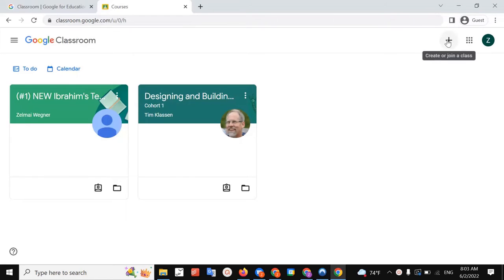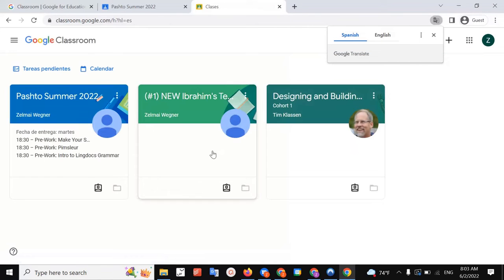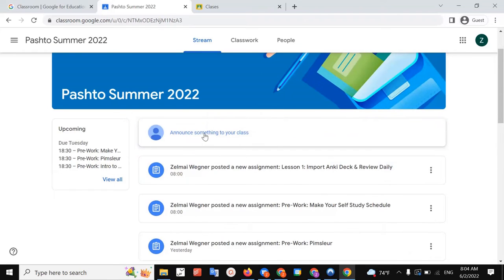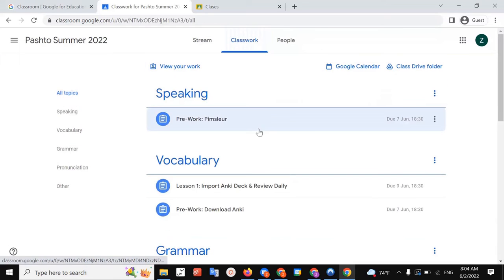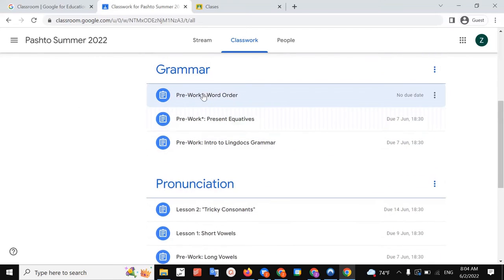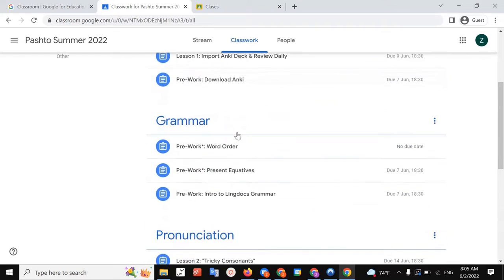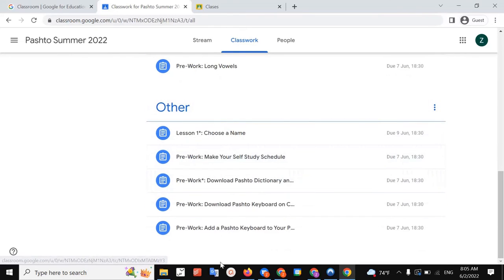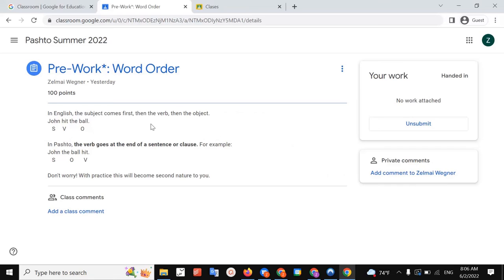Google Classroom Intro for Students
In this video we explain how we will use Google Classroom in our Course